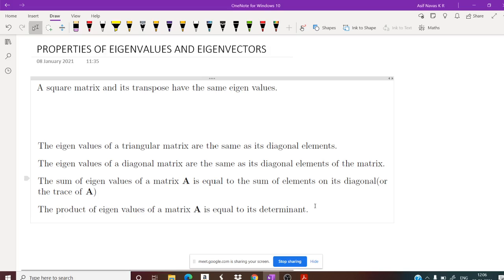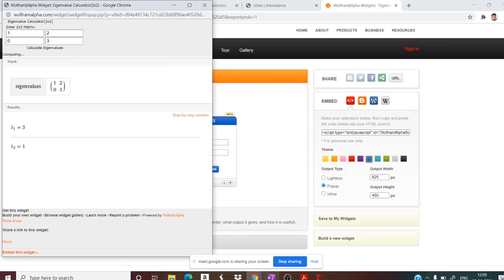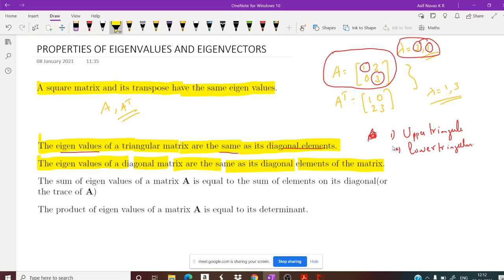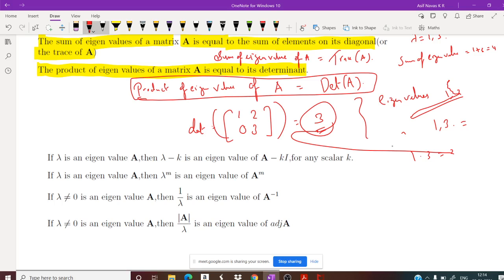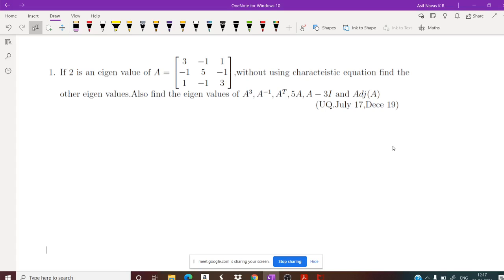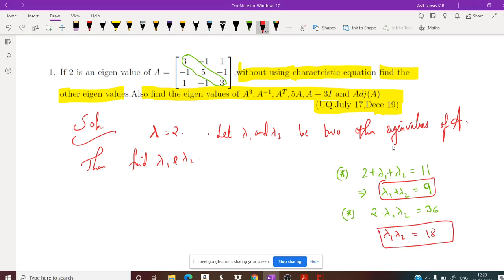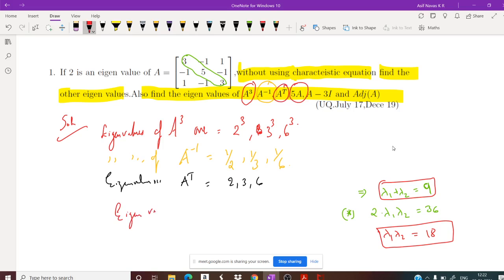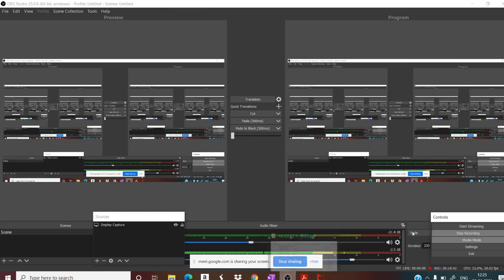PROPERTIES OF EIGENVALUES